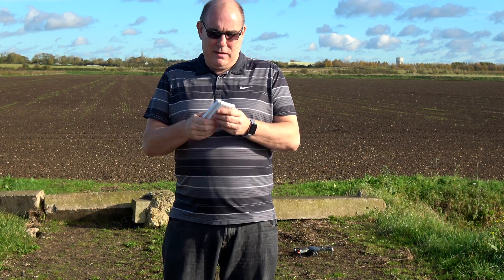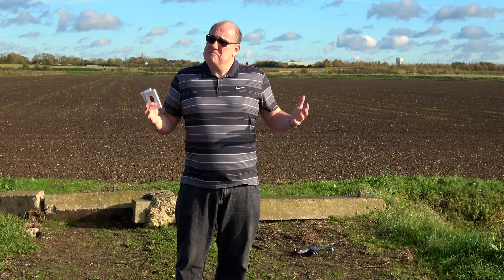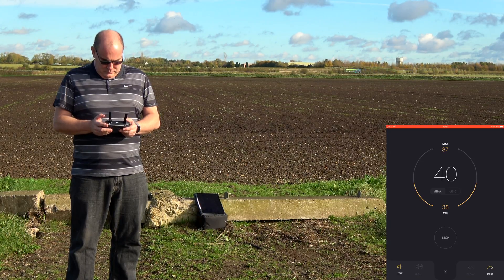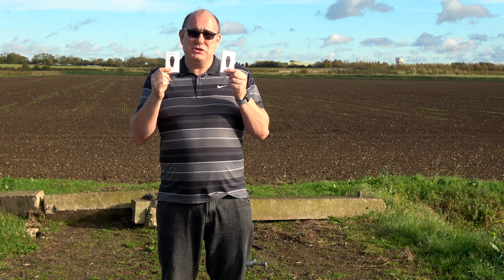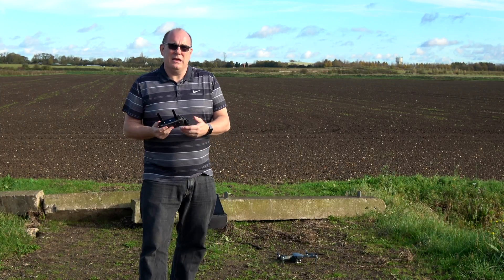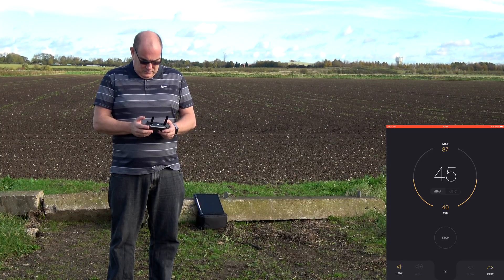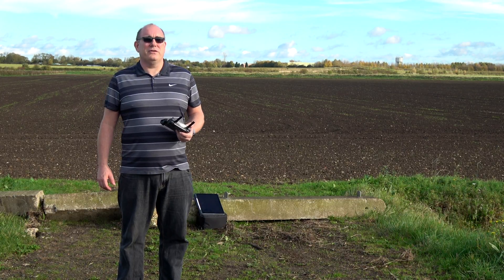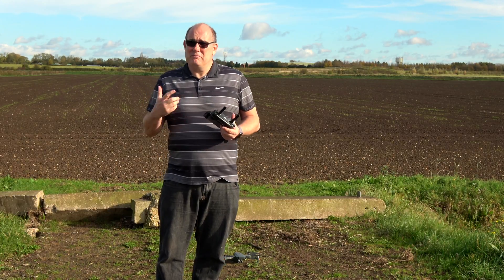Review : DJI Mavic 8831 Low noise propellers, are they worth it ?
DJI have launched the 8331 low noise propellers for the Mavic pro, and mavic pro platinum.

Should you upgrade, are they worth it, what difference do they make, well in this video we find out.